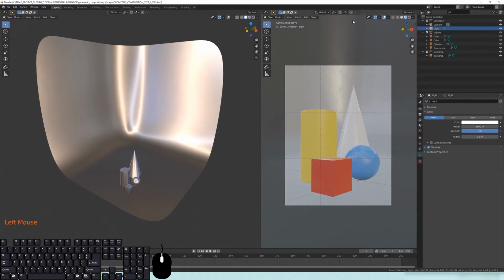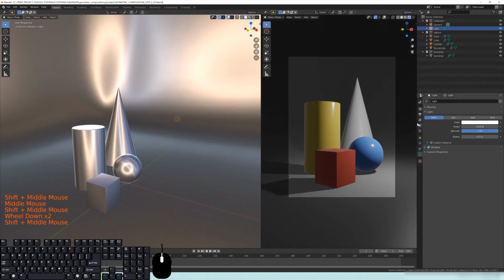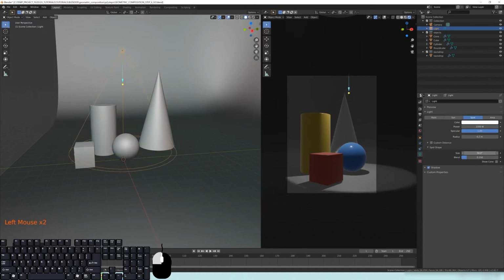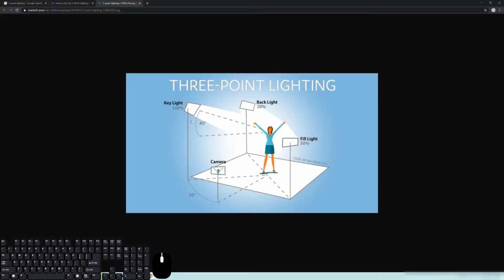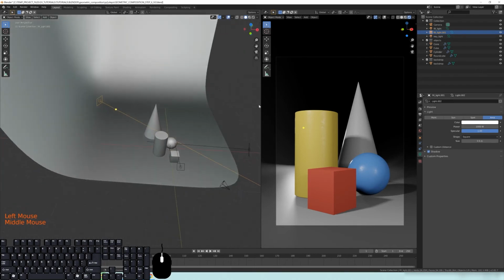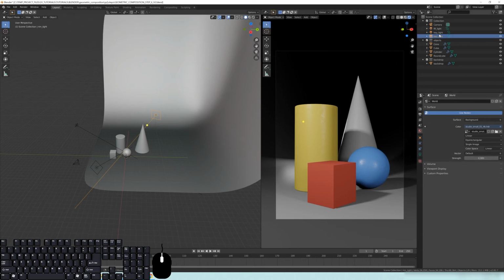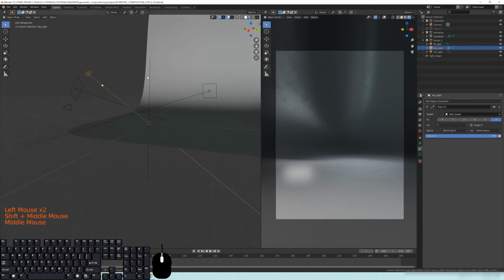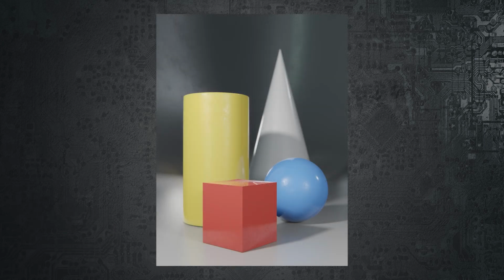Blender Beginners Course | Part 6: Basic Lighting | Realistic Geometric Composition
This is part 6 of the Beginners Course and focuses around basic lighting setups. I will teach you what the different primitive lamps are, show you how to create a nice 3 point lighting setup, use an HDRI for an environment light, and how to track your lights to an empty object for easy manipulation as you set up your scene.

Jump to section time codes provided below:
Point Light & Changing light properties: 03:01
Sun Light: 07:00
Spot Light: 08:45
Area Lights: 11:30
3 Point Lighting Setup: 12:30
HDRI Environment Lighting: 20:55
Set Up Lights to Track An Object: 25:30